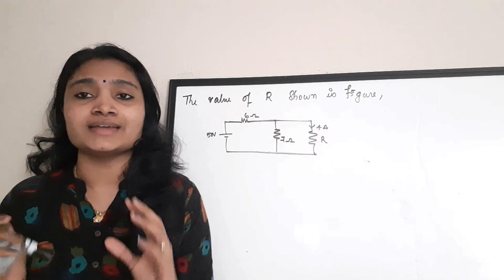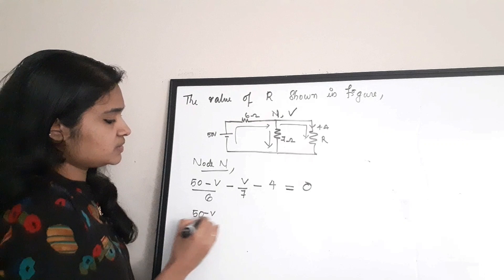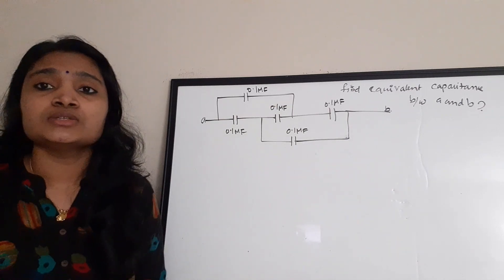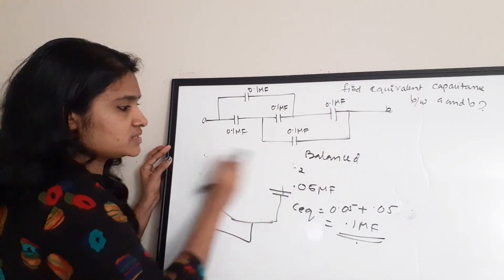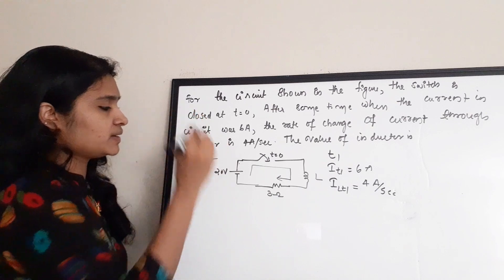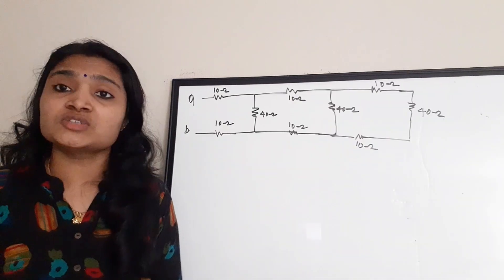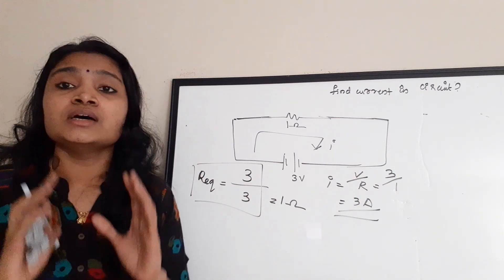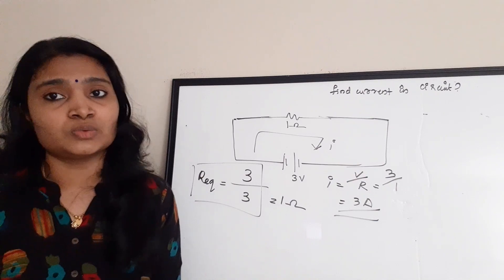SAC ISRO Scientist and Technical Assistant Electronics Preparation| Network Analysis Questions Part1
easyelectronics_25